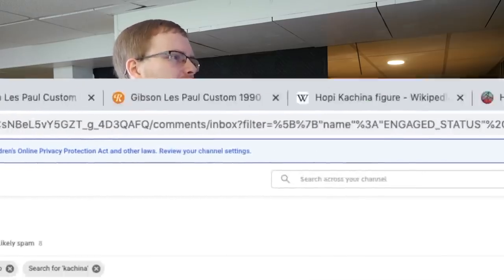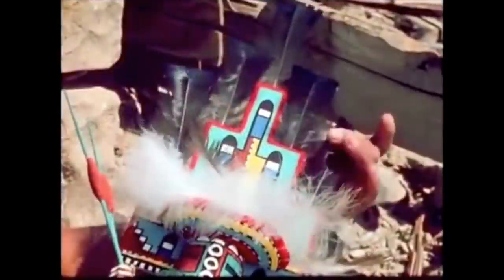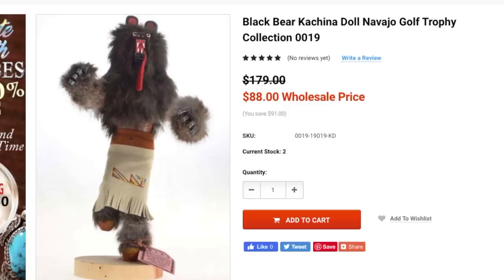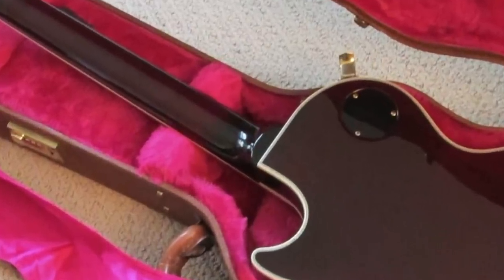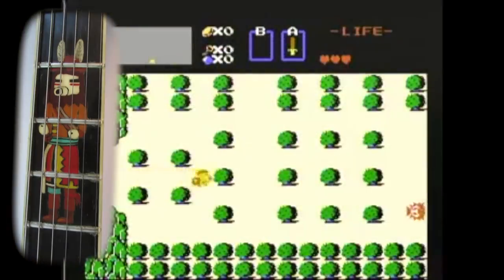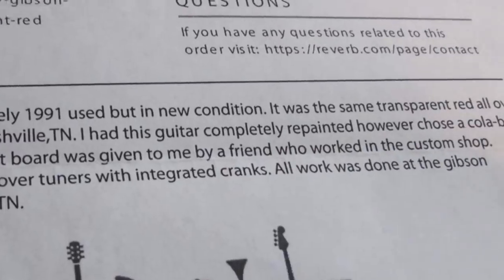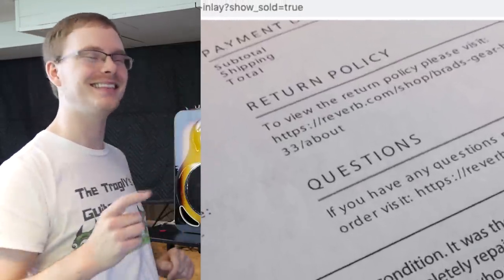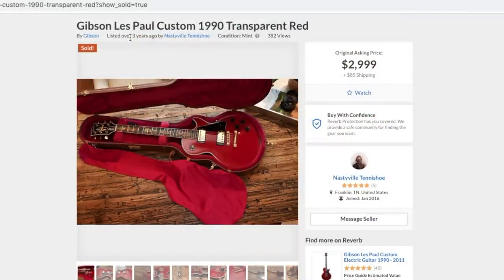You Won't Believe the Fretboard They Put On This! | WYRON | 1990 Gibson Les Paul Kachina Doll Custom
Episode Guide:
0:00 - Intro - Check Links In Description!
0:15 - My Tabs
0:42 - What is a Kachina Doll?
2:17 - Kachina Custom
4:32 - The Story
8:21 - Greg's Demo
9:28 - WYRON?

Honey - Save Money on What You Normally Buy